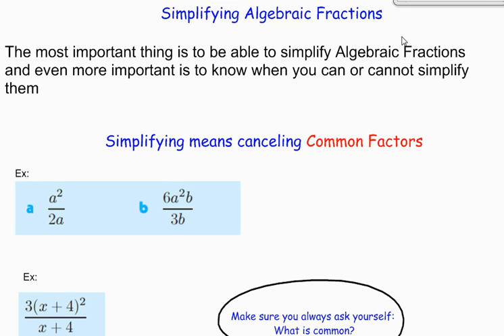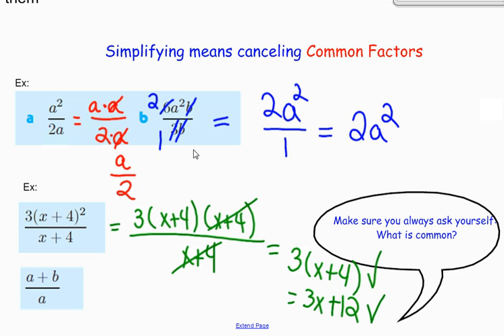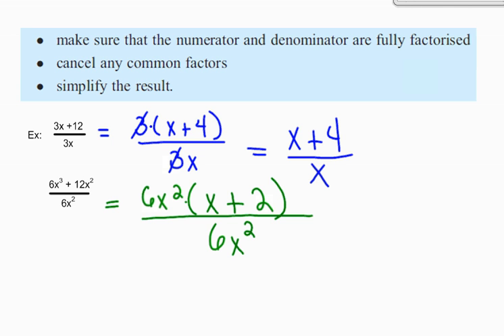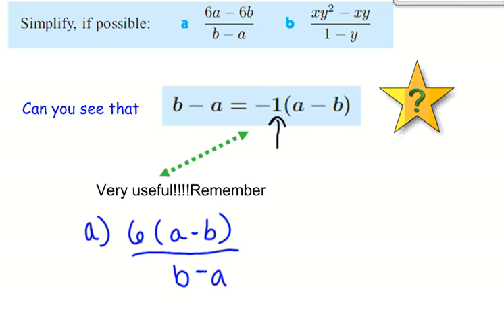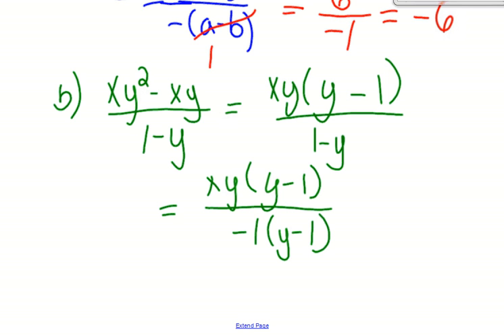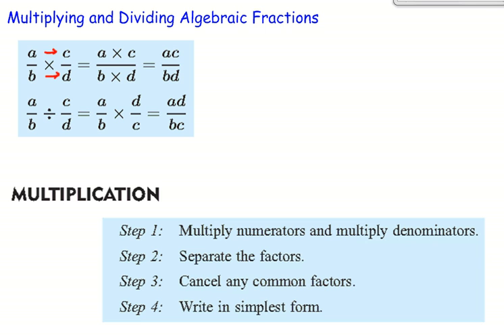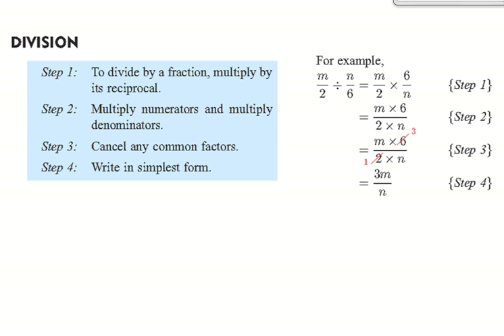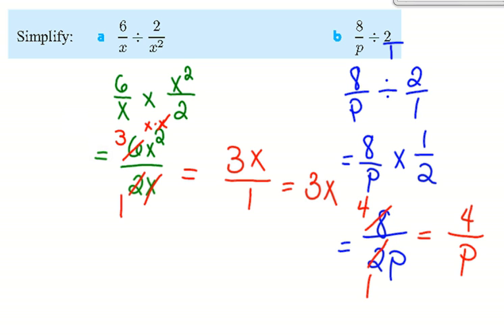Unit 2: Day 3: simplifying and multiplying algebraic fractions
simplifying and multiplying rational expressions or algebraic fractions